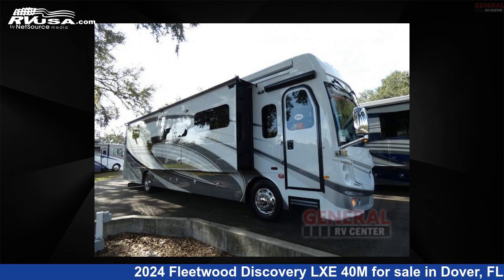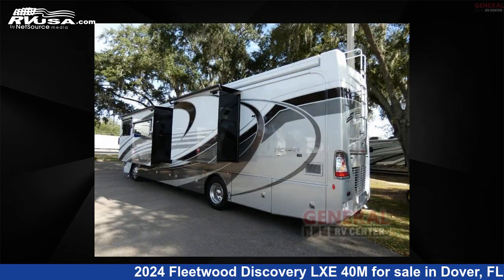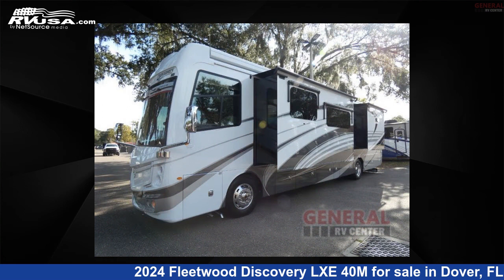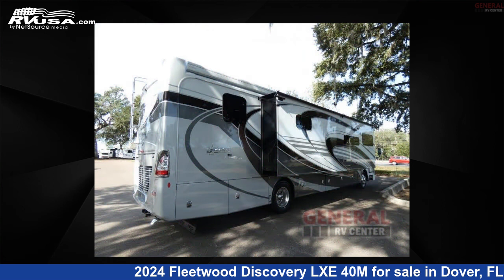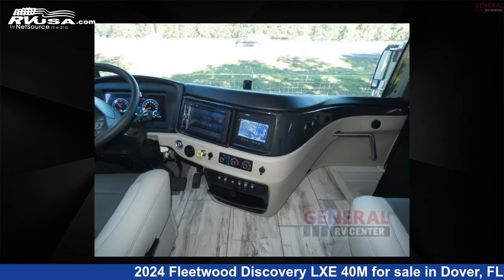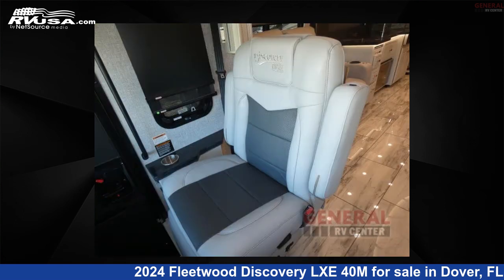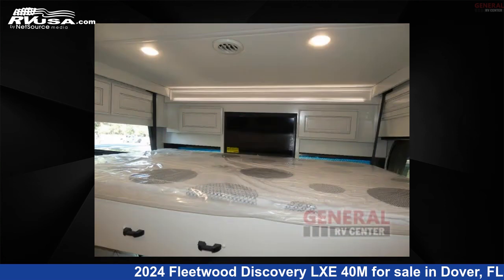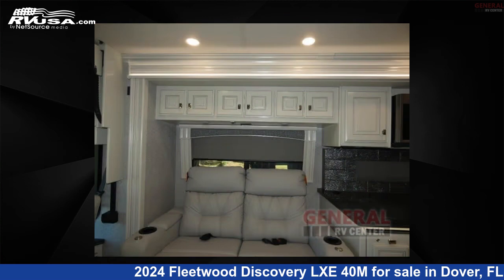Unbelievable 2024 Fleetwood Discovery LXE Class A RV For Sale in Dover, FL | RVUSA.com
This 2024 Fleetwood Discovery LXE 40M is a Class A RV. It is located in Dover, FL 33527 and is offered for sale by General RV Center. This New Fleetwood Is 40' 0" in length and features sleeps 5, Slideout, and 105 gal fresh water capacity. The floorplan layout of this Class A features Bath and a Half, Outdoor Entertainment, Rear Bath. This 2024 Fleetwood Discovery LXE 40M is built on a Freightliner XCM chassis.